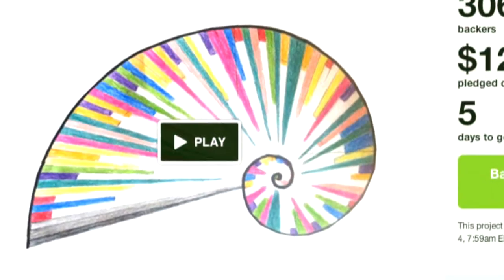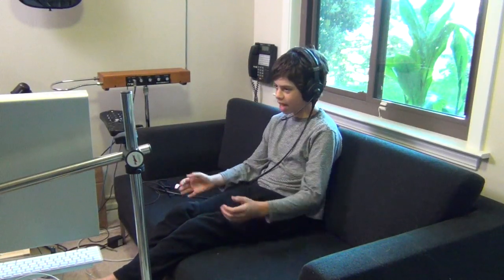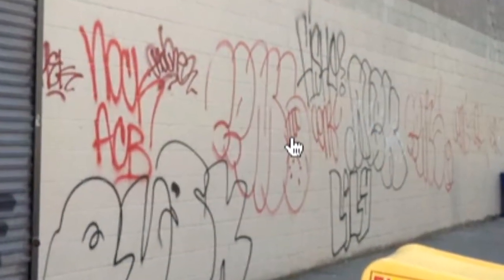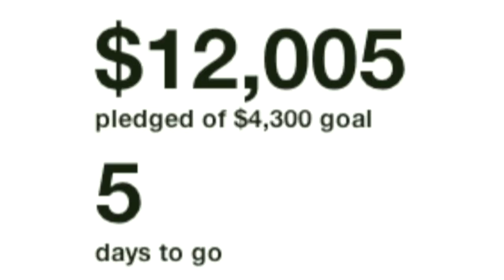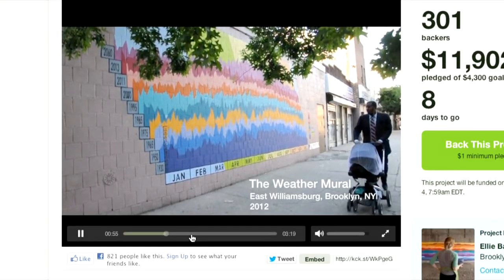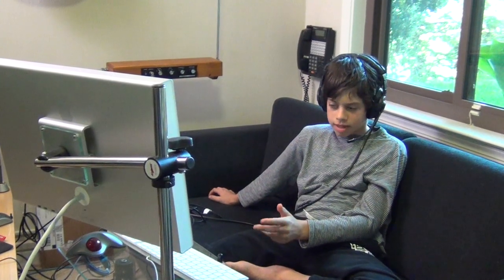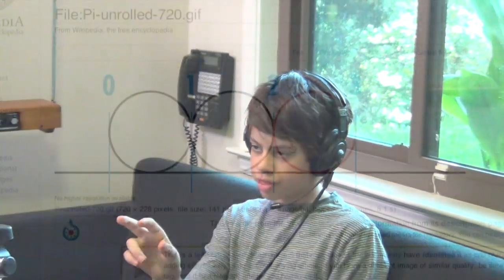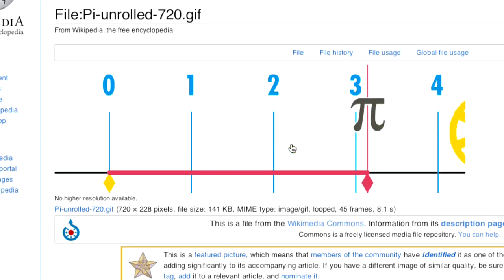Podcast-Pi Visualization (1920 x 1080)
12 year old Skye Hawthorne evaluates and explains the math underlying a Kickstarter-funded project by the Green School of Brooklyn to visual Pi in the form of a public mural. If you've ever wondered about the difference between the Fibonacci Spiral and the Golden Spiral, or whether there is a pattern in the digits of Pi, this is a great starting place.